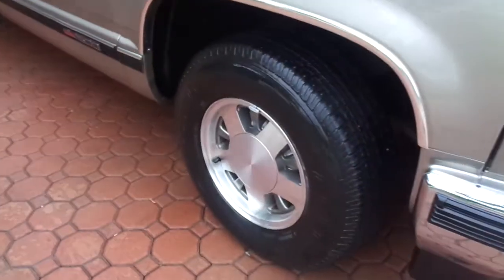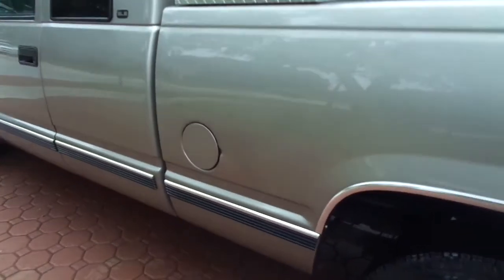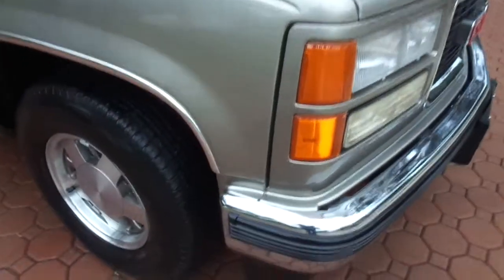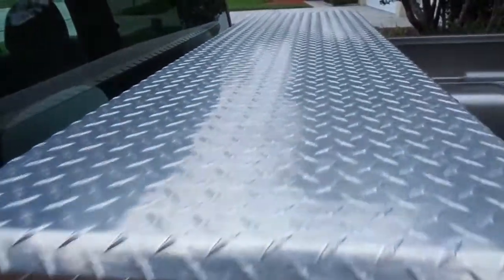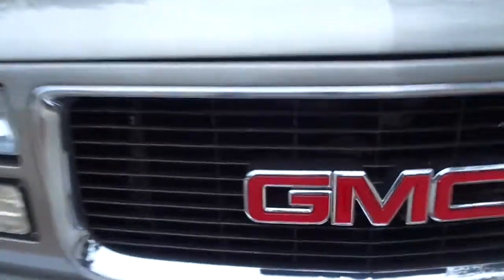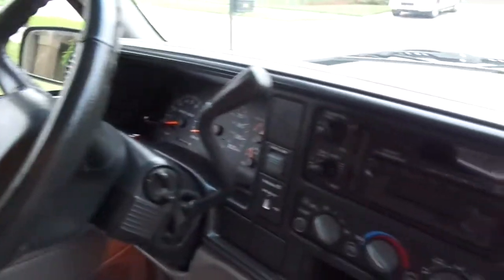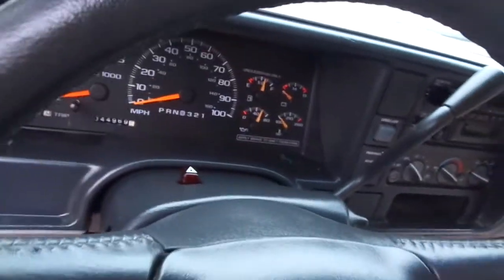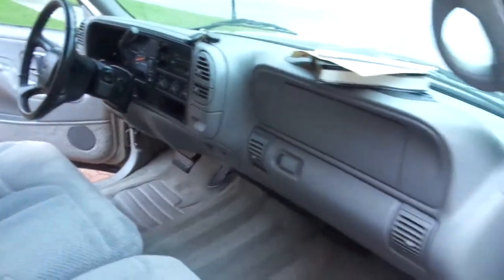1999 GMC Sierra Classic 1500